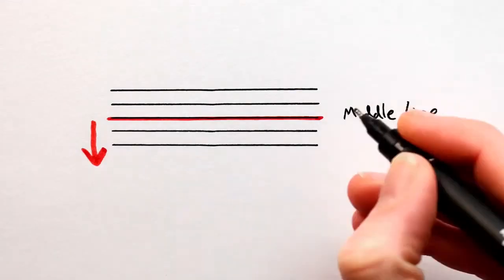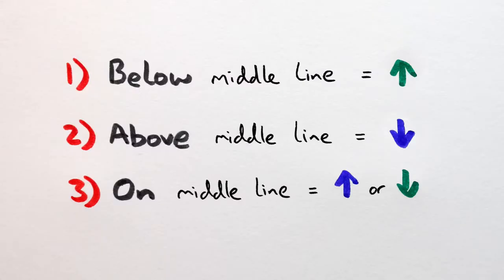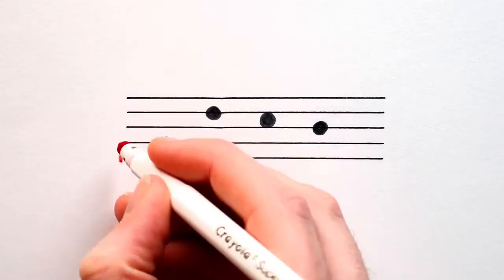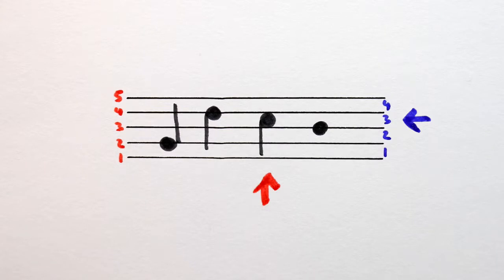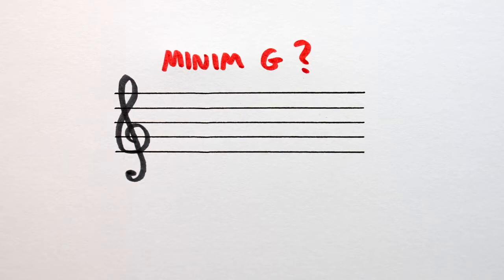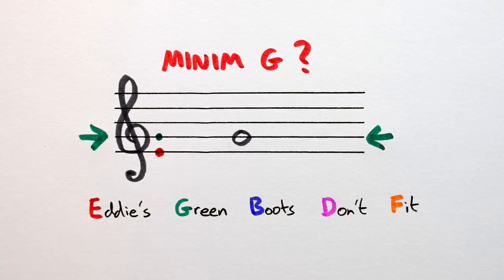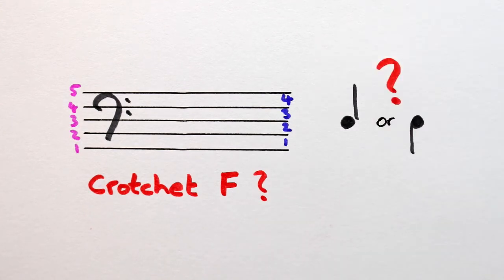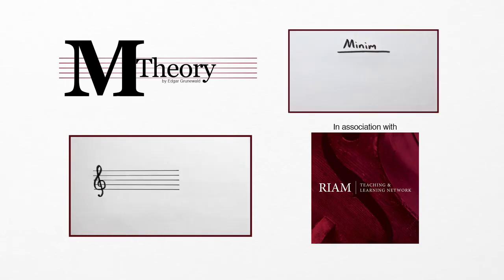15 Stem Direction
Author: Edgar Grunewald